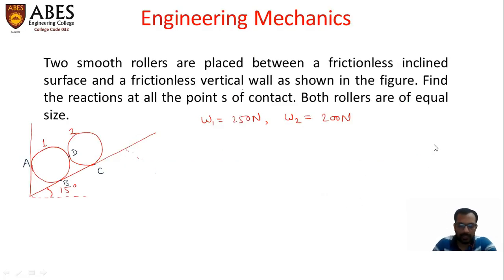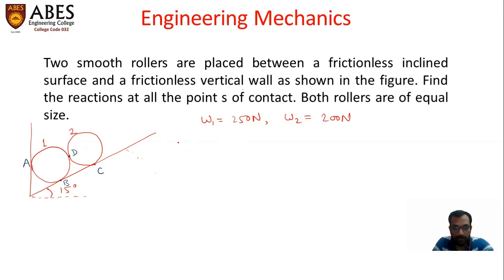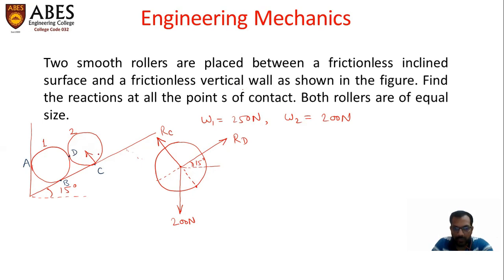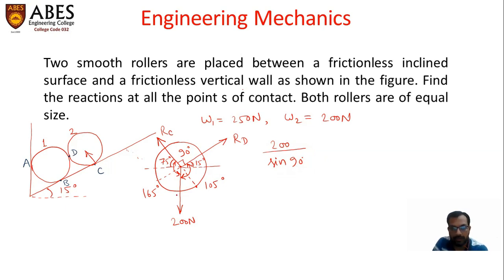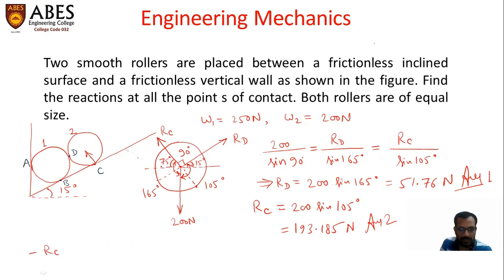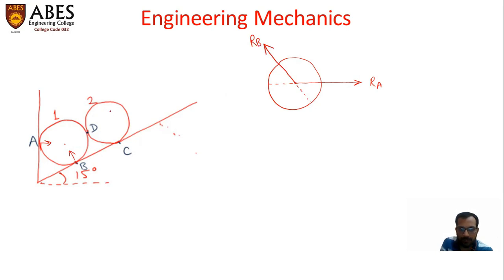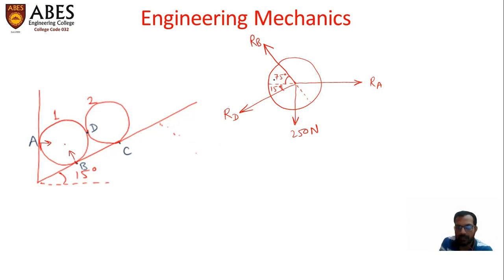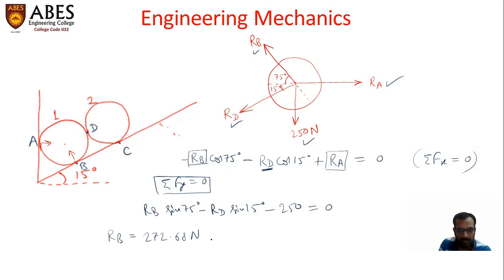Problem based on FBD and Concurrent Force System | Engineering Mechanics | ABES Engineering College